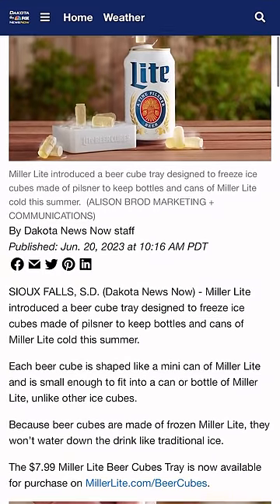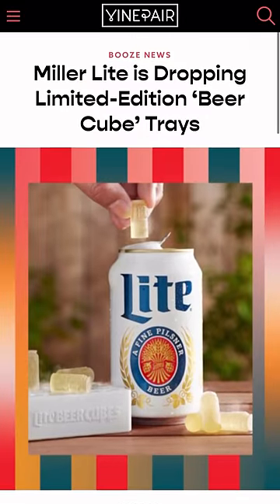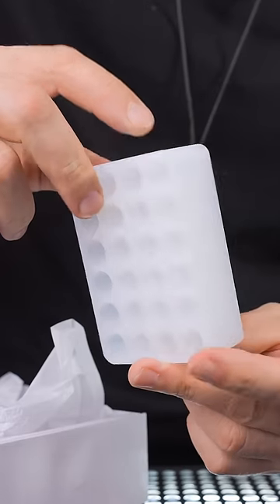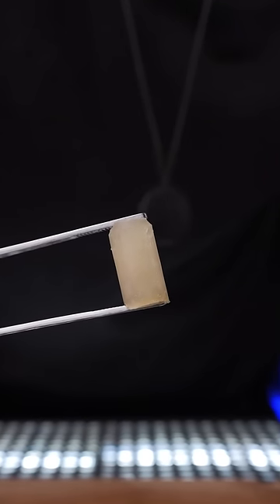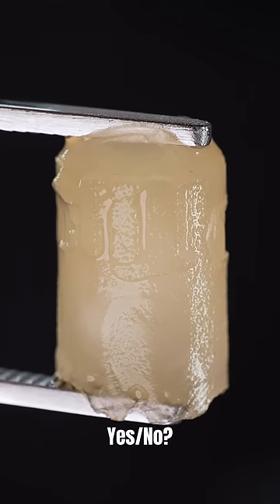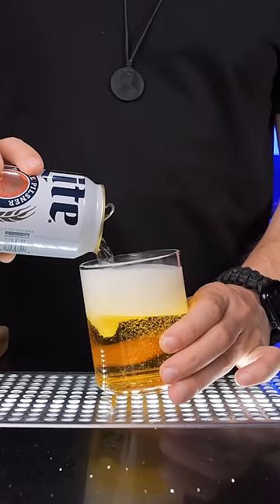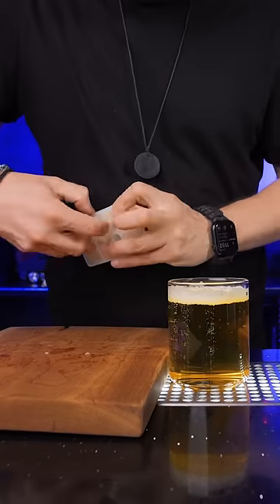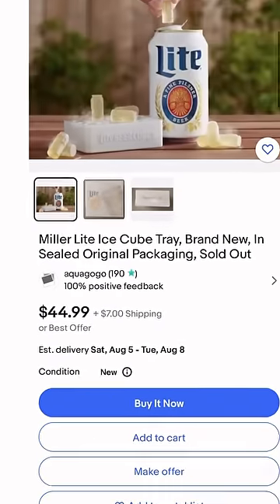Exposing Limited-Drop Marketing Tricks From Beer Brands 🧐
Beer brands embracing the product drop strategy. I woke up at 6am to buy their limited edition ice mold.